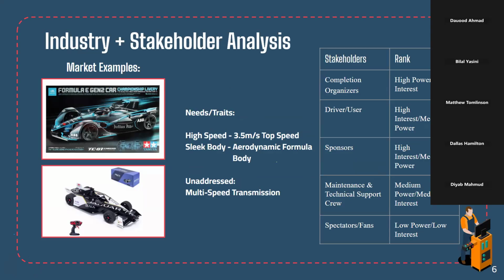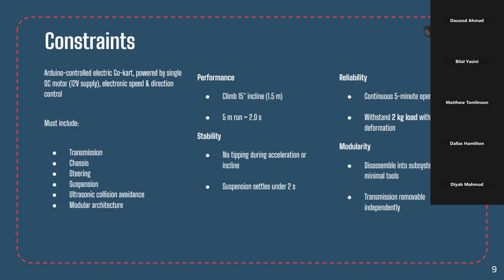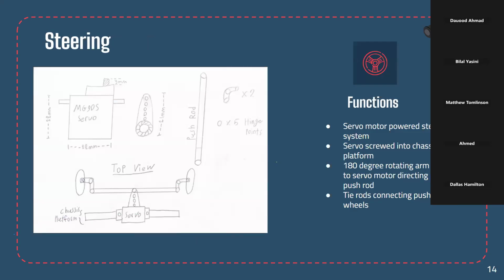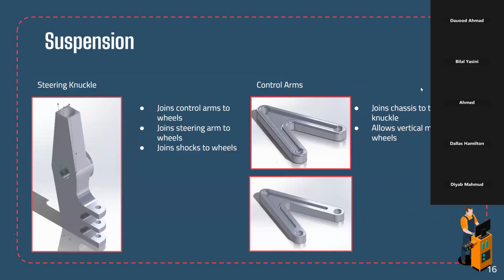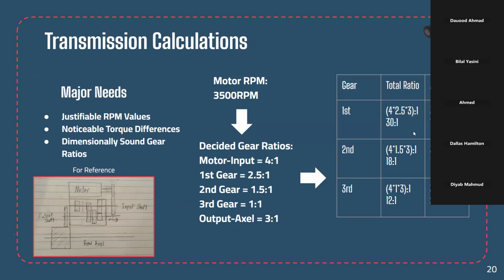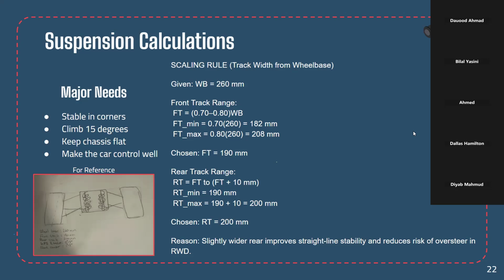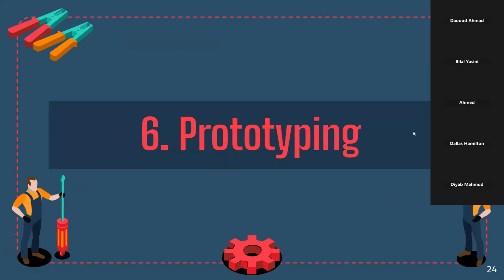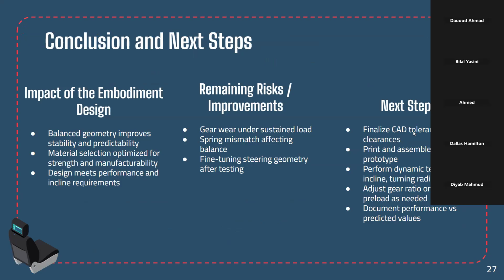Embodiment Design 4.1